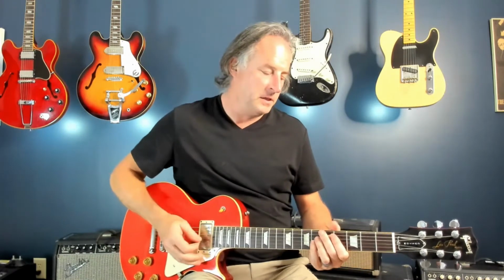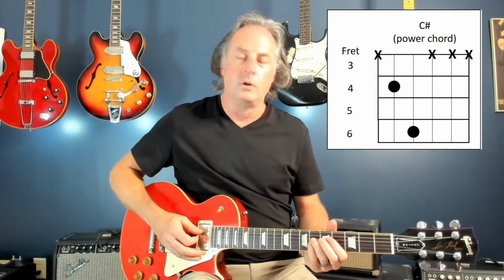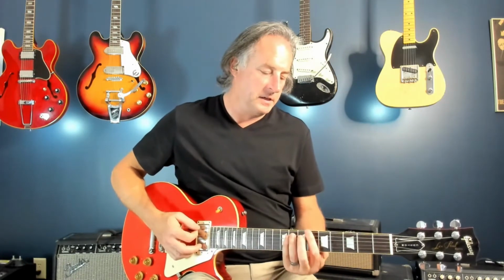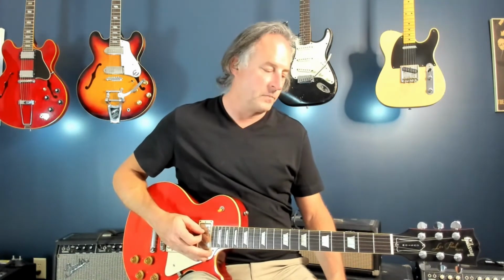Jesus of Suburbia Part 1 - Green Day | Guitar Lesson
Part I of series. Learn how to play Jesus of Suburbia as performed by Green Day. Powerful mini rock/pop-punk opera, and this is a lesson on the first segment of the song. We'll run through the chords, how to dial in the right guitar tone, and some right hand technique.

Toward the end of the lesson I will run through the full section with a backing track to demonstrate what we covered.

Anything you'd like to request me to do a video on?

00:00 Intro & how to get your guitar tone
01:45 Lesson - chords and strumming for 1st section
07:35 Lesson - chords and strumming for last section
09:50 Demonstration of full segment with backing track
11:52 Final Thoughts